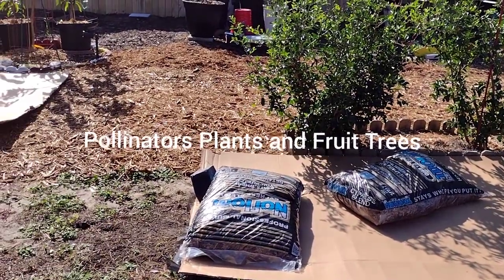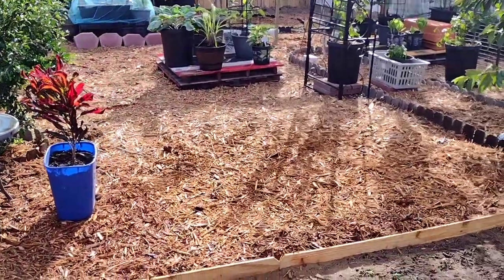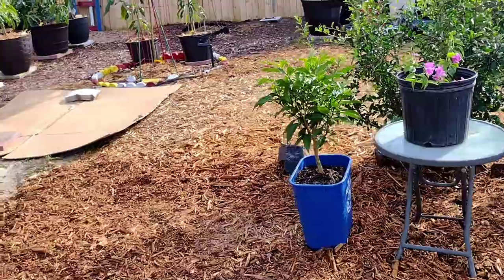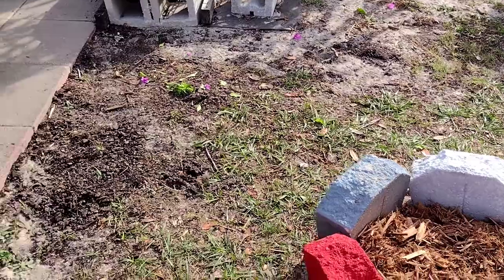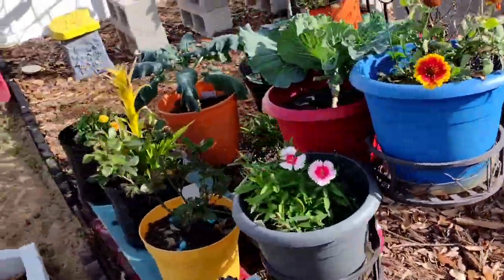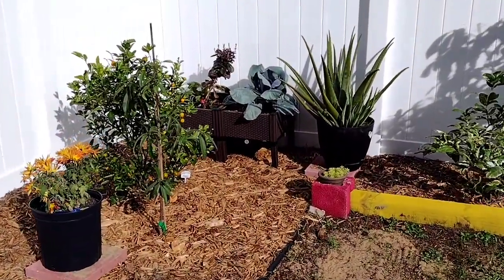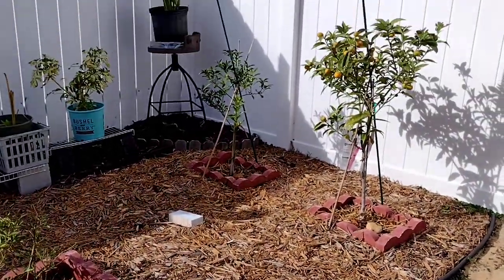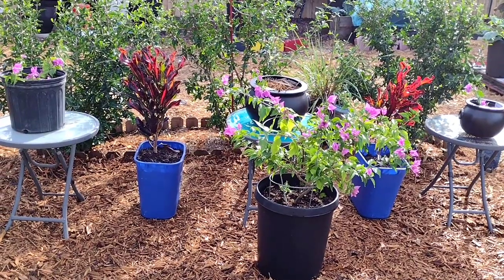Pollinator Plants and Fruits Trees